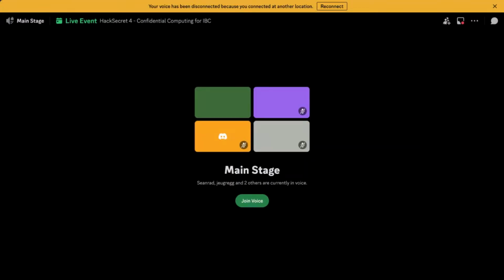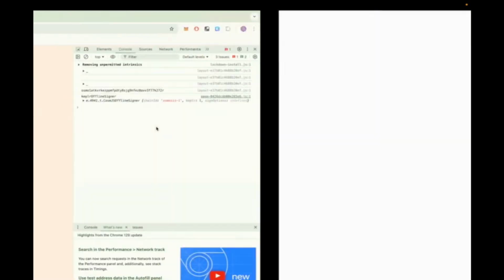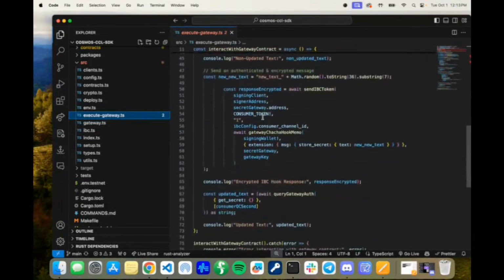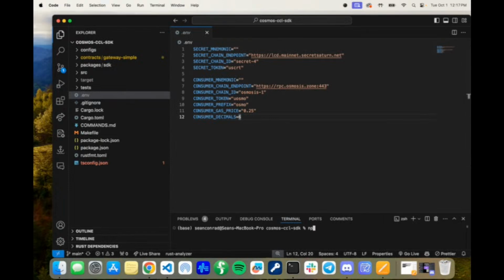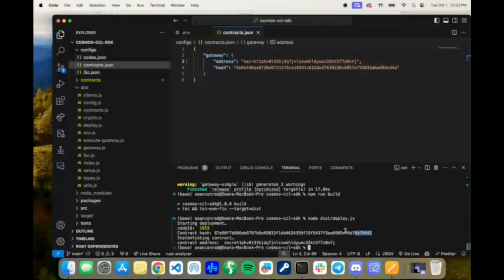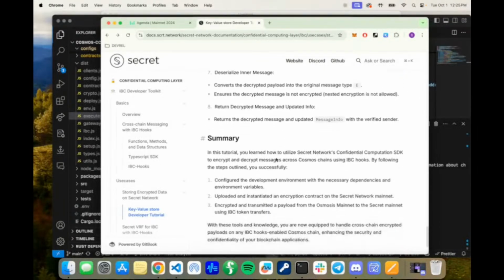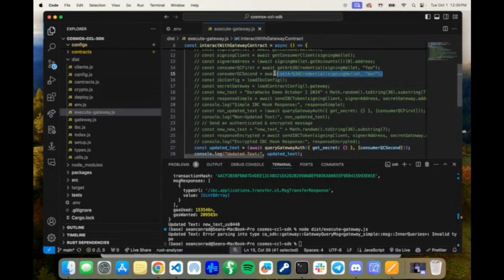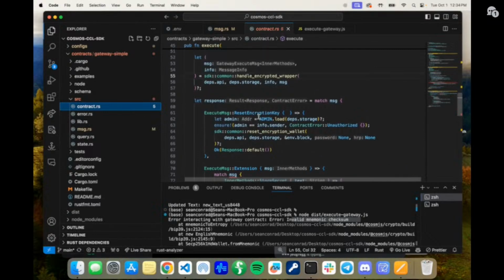Confidential Computing for IBC | HackSecret 4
Confidential Computing for IBC
Time: October 1st 2024, 16:00 UTC